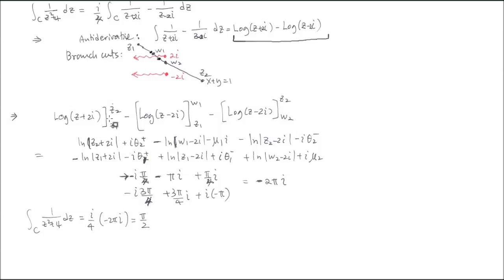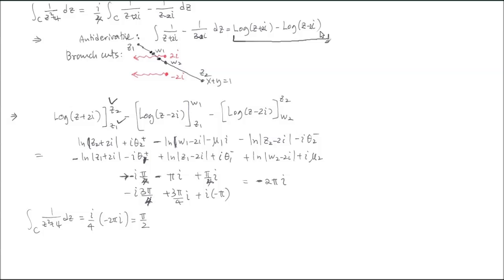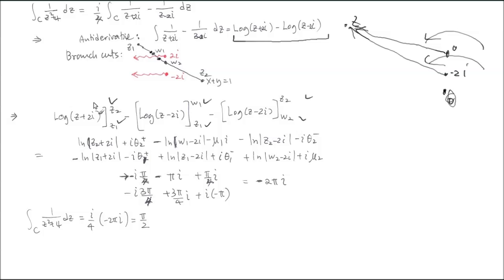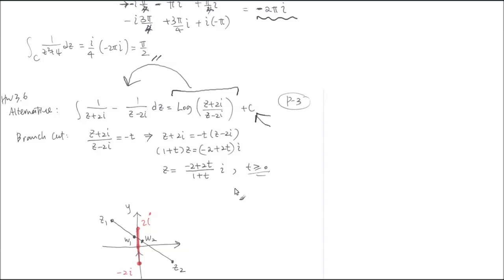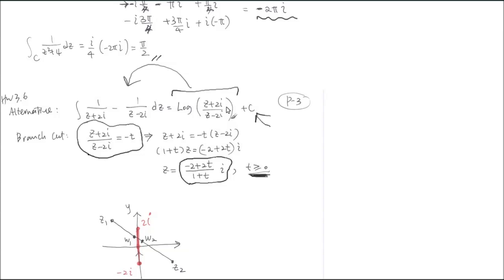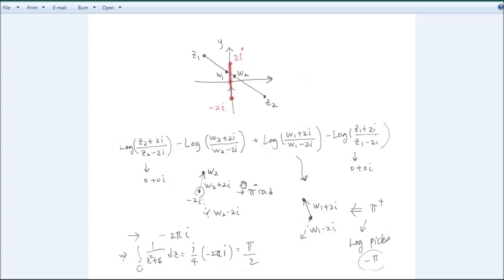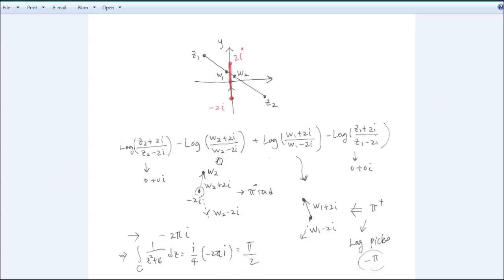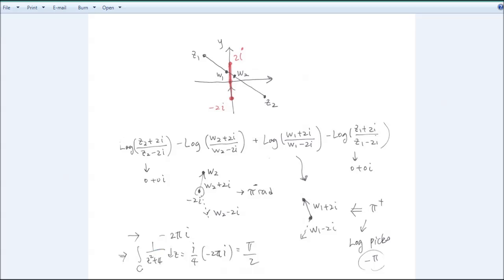Complex Integral Problem 1